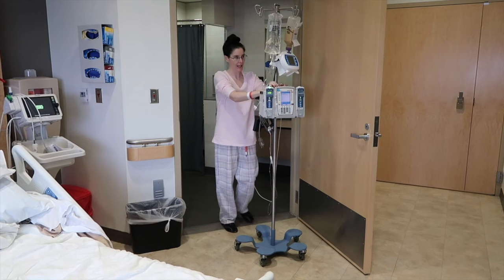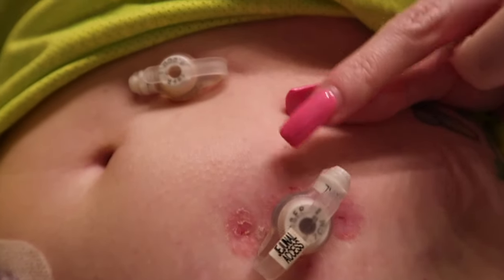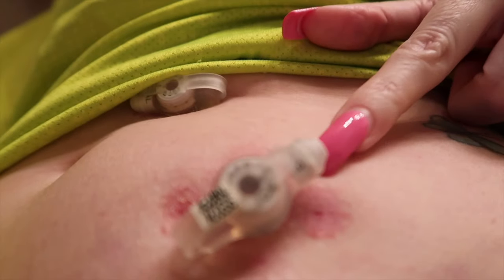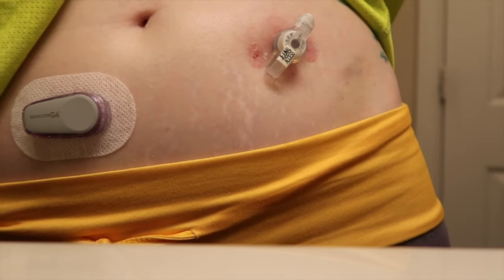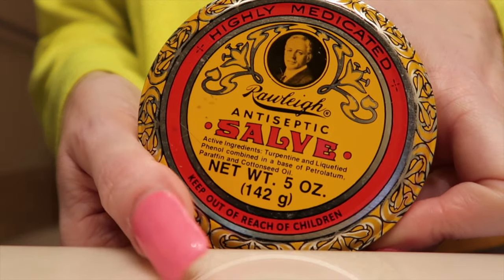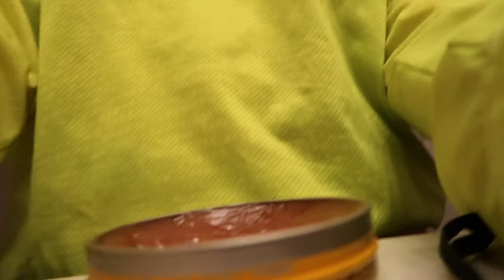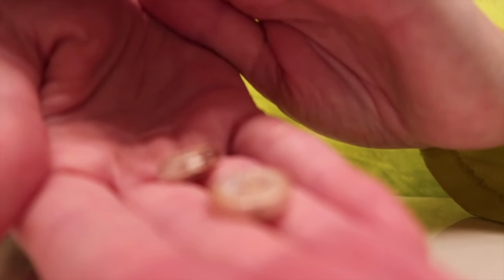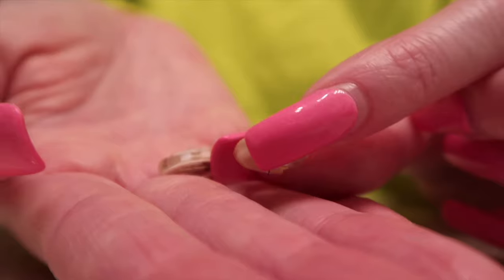😢Feeding Tube Healing Magical Rawleigh's Salve😢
4 weeks post op and having horrible trouble with my clips. They're finally all out and this is what I treat the burns with!

Thank you so very very much for all the love! Mwah!!

Thanks so much for stopping in and please come find me and say hi!

PS - and yes I am an author. Enter at your own risk. Must be 18 or older. :)